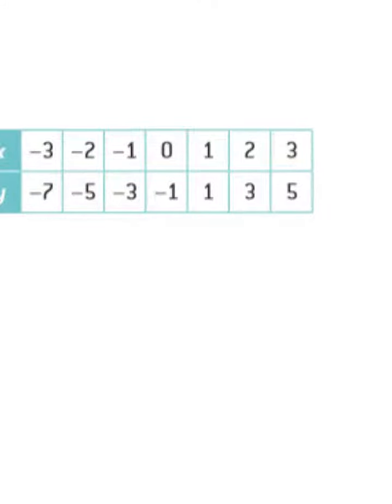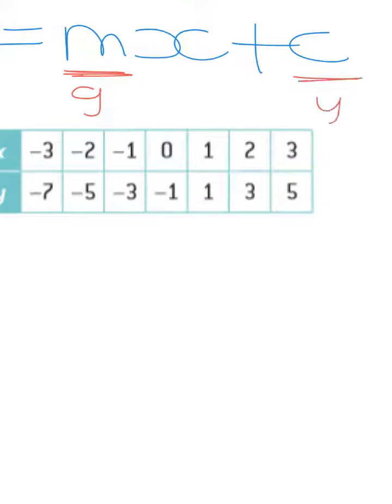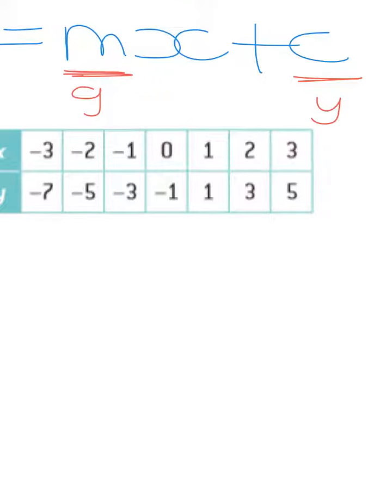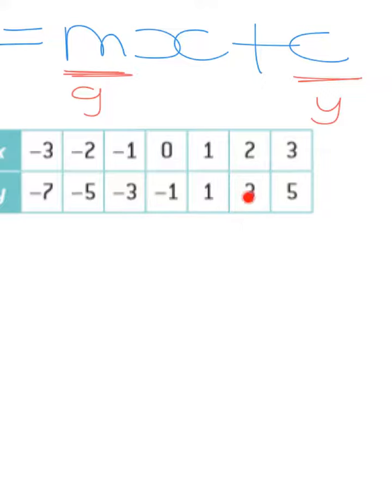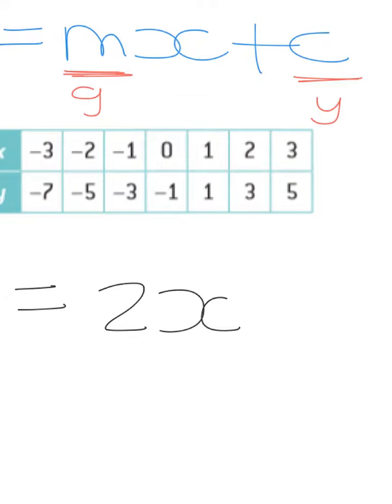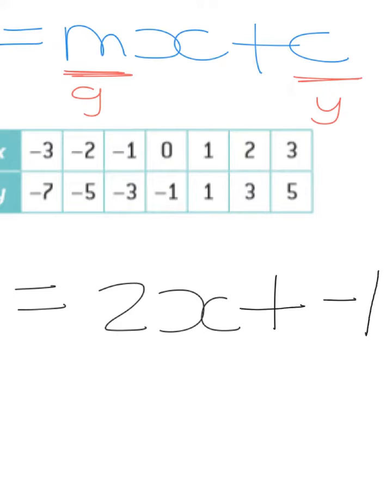Writing the rule from the table